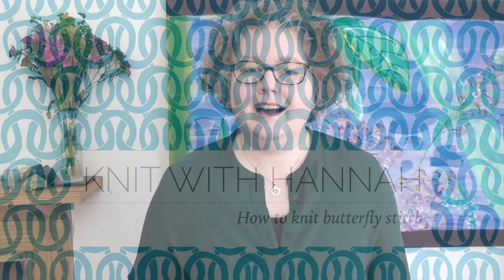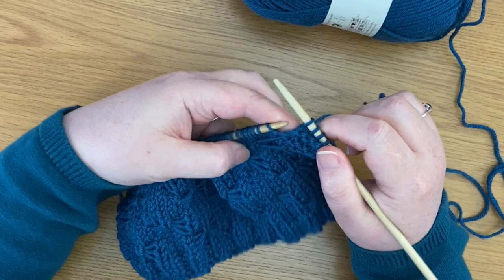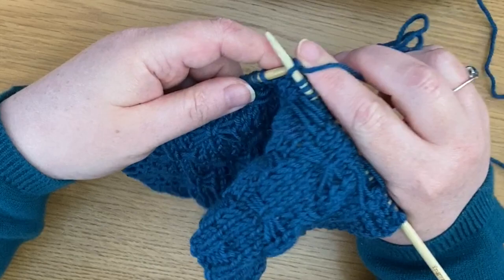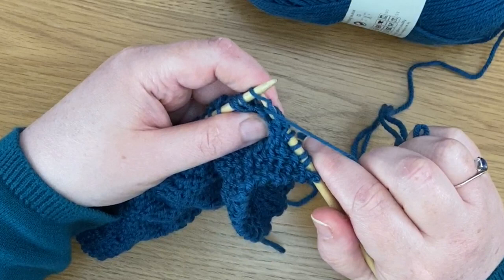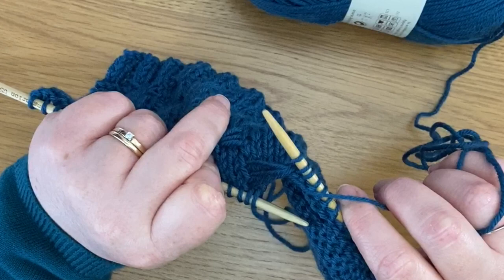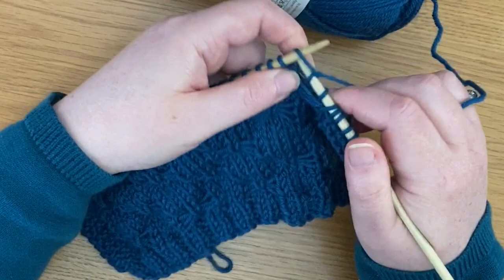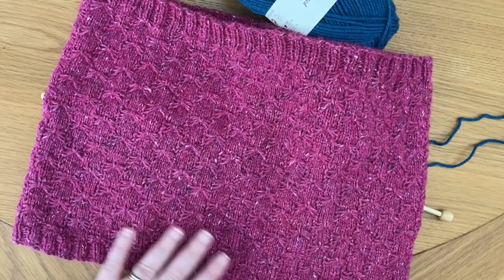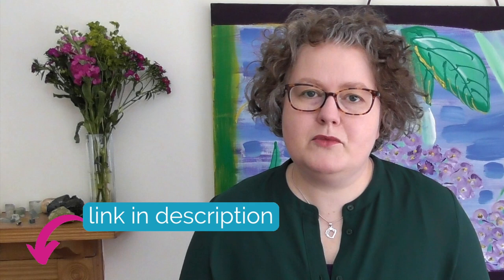How To Knit Butterfly Stitch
This subtle stitch is just beautiful. With a few steps to create a gathering in your stitches. you'll give the effect of a flock of butterflies with open wings fluttering across your finished knit.

If you're practised in knitting and purling, you're ready to get going - please note, I will not be showing the exact knit and purl stitches in this tutorial, the focus is on the components of the butterfly stitch.

Here's a link to the jargon demos pdf, so you'll have all the jargon videos right at your fingertips and never be confused by knitting jargon again. :0)